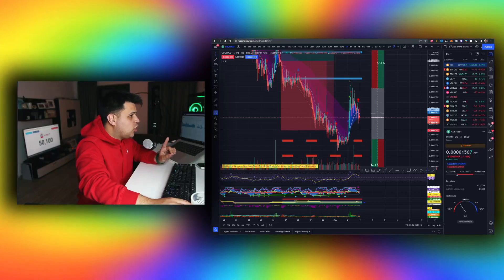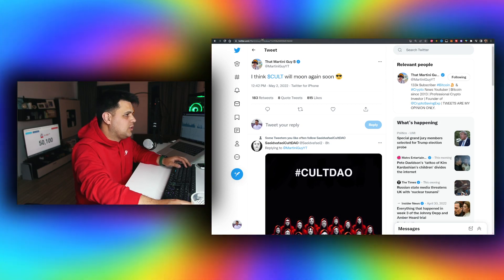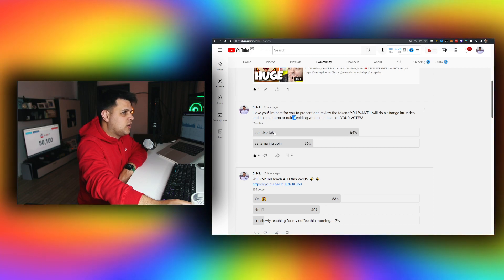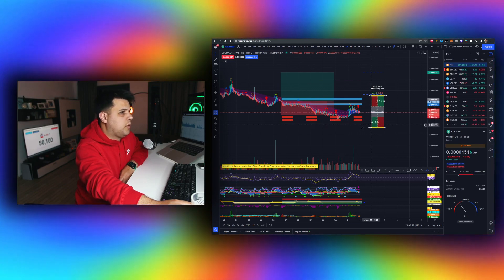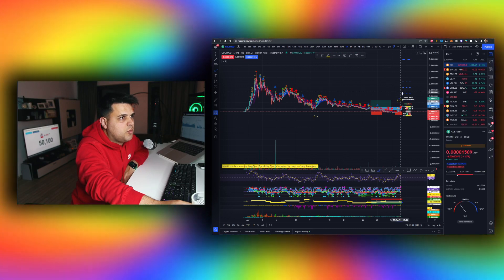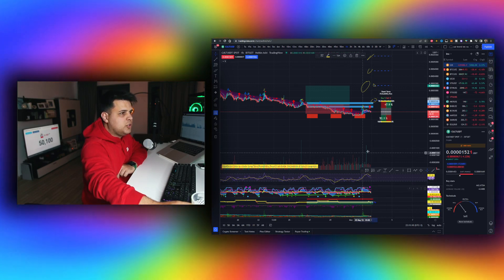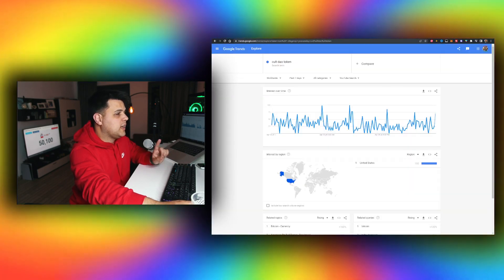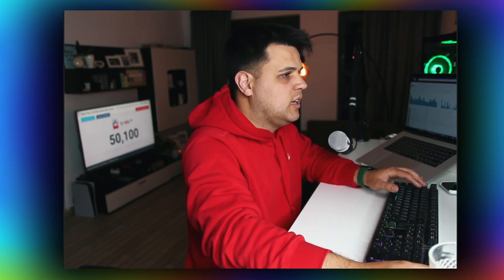Cult DAO Token 🚨 THIS IS WHY *IT'S NOT OVER*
In this video you will learn about the Cult DAO Token 🚨 THIS IS WHY *IT'S NOT OVER*